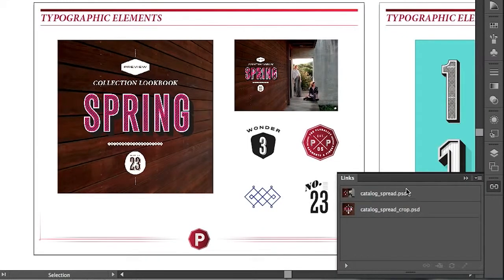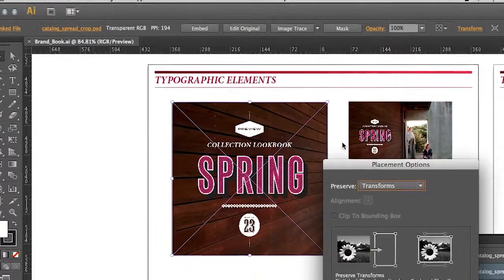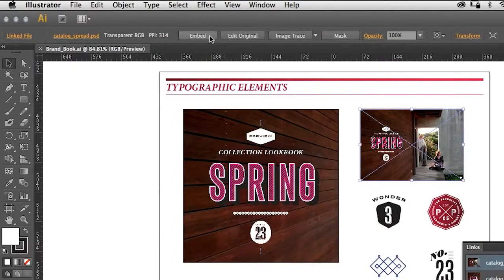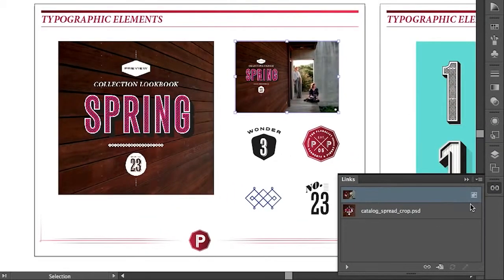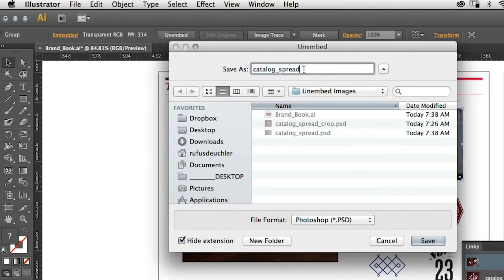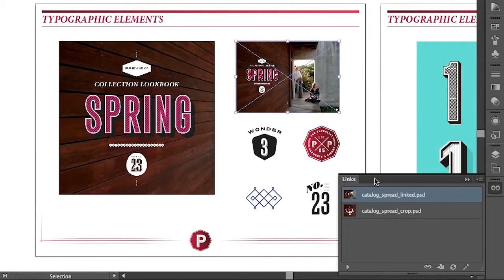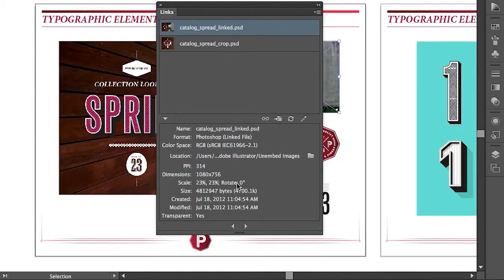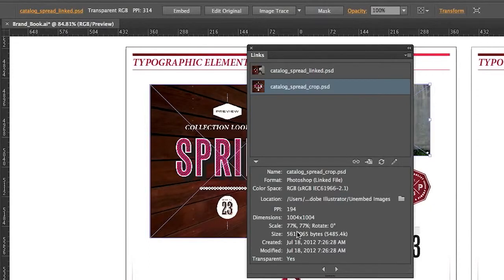Creative Cloud Adobe Illustrator for Creative Cloud Members -- Unembed images and Links panel link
New for Adobe Creative Cloud members:

Unembed images
Quickly unembed images that have been placed and embedded into an Illustrator file for quick edits or for use outside of Illustrator. Automatically link them to their extracted PSD or TIFF files.

Links panel enhancements
Efficiently track and access complete information on any artwork placed within an Illustrator file, directly from the Links panel.